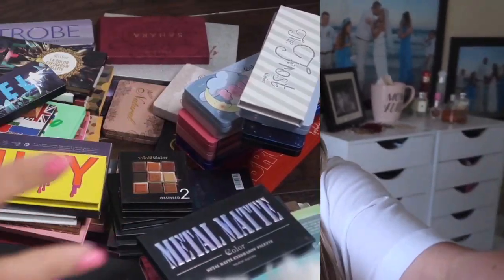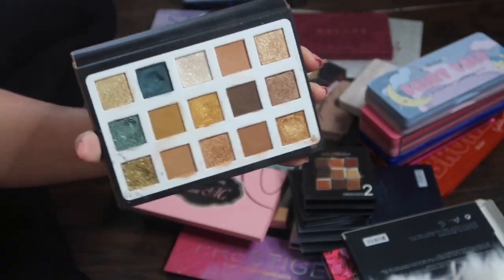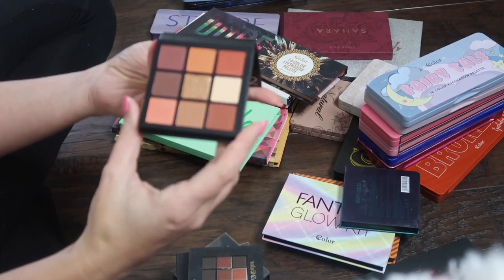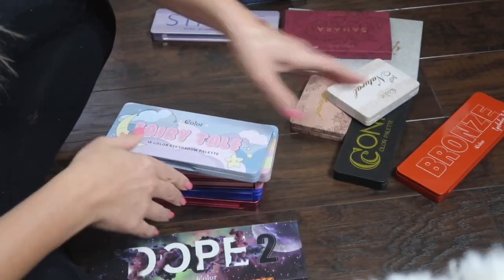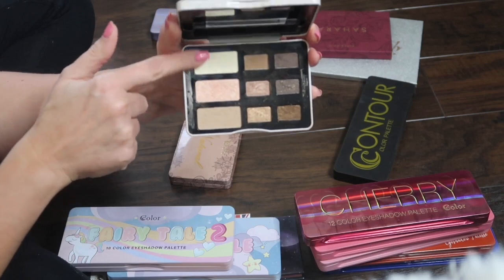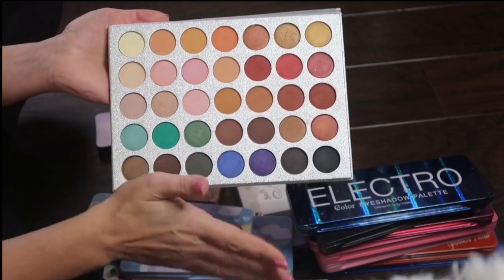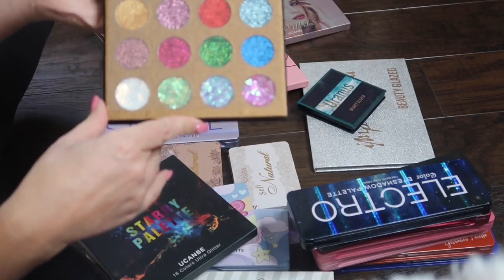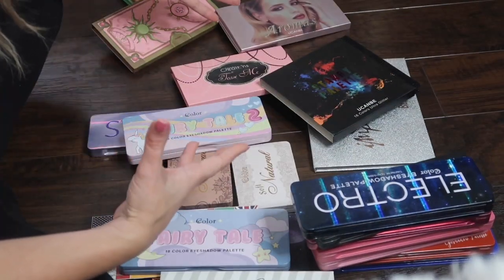Eye Shadow Palette Collection Part 2 | HOT MESS MOMMA MD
Hey y'all, today's video is part 2 of my eyeshadow palette collection. Let me know down below some of your favorite eye shadow palette dupes. Alter Ego?, CColor Cosmetics?, UCANBE? Beauty Glazed?, or Beauty Creations?

BEFORE SHOPPING MAKE SURE YOU USE EBATES/ RAKUTEN!

MUSIC